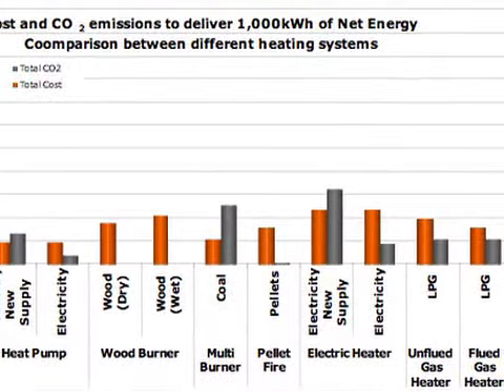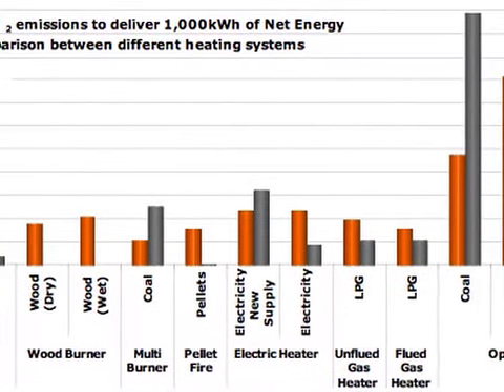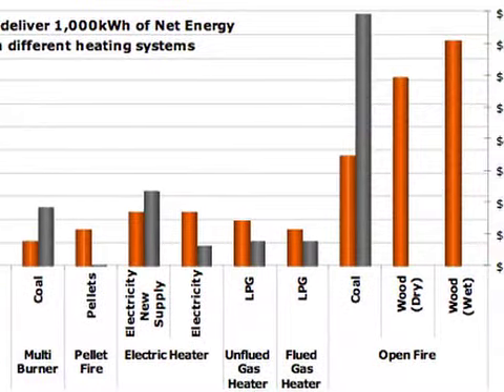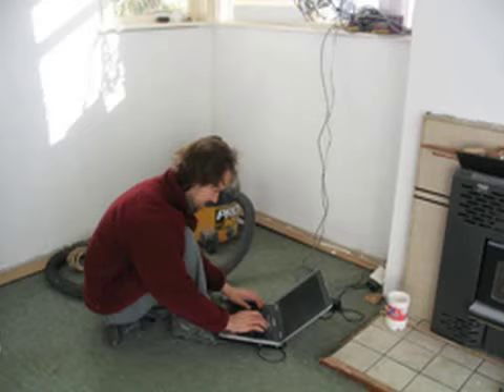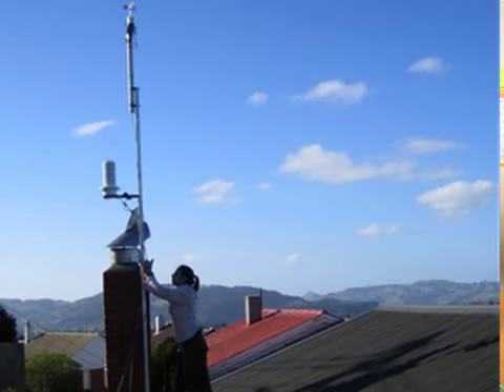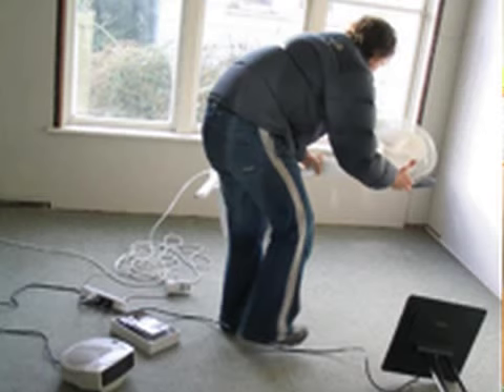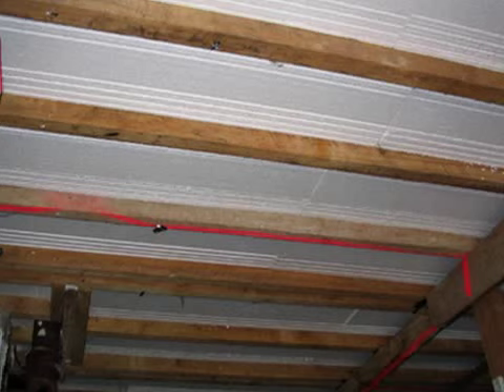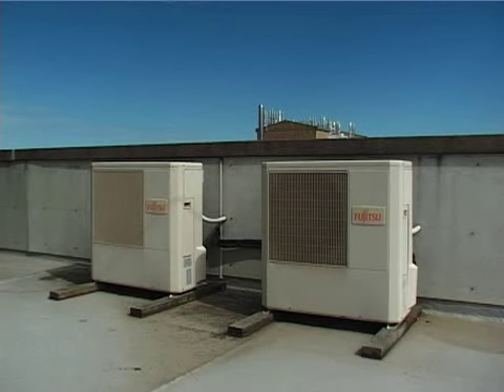Otago University energy efficiency project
Tim Bishop and Maria Callau talk about their 'Retrofit alternatives for state houses in cold parts of New Zealand' project - A research project by the energy management group physics department University of Otago.